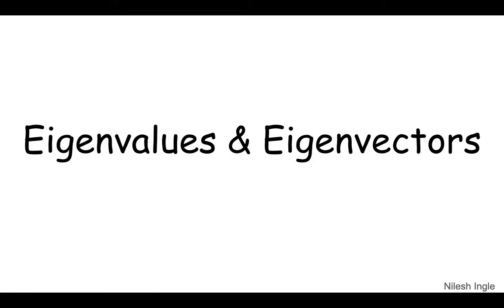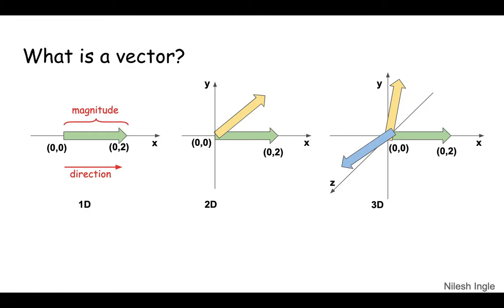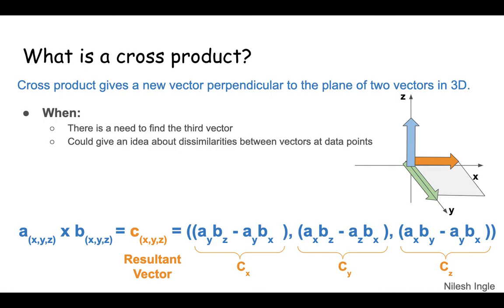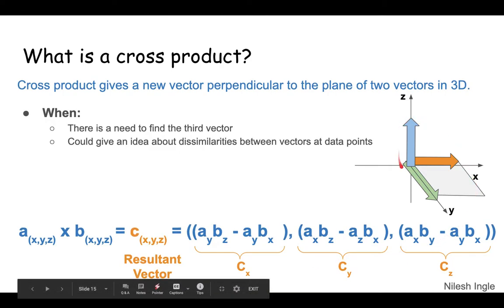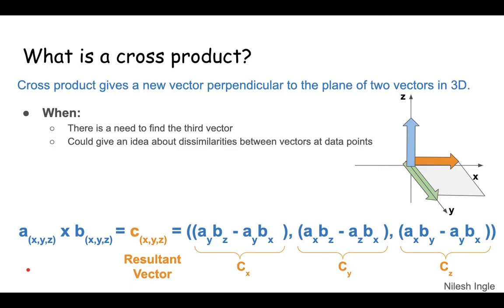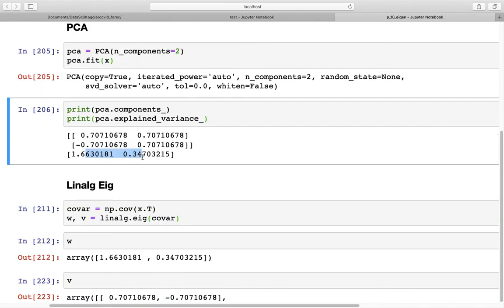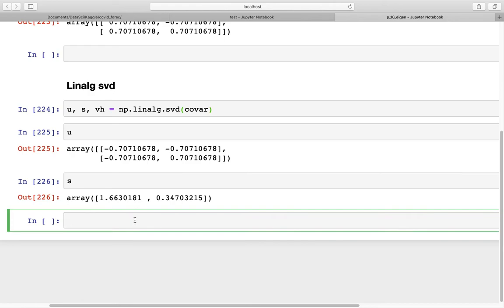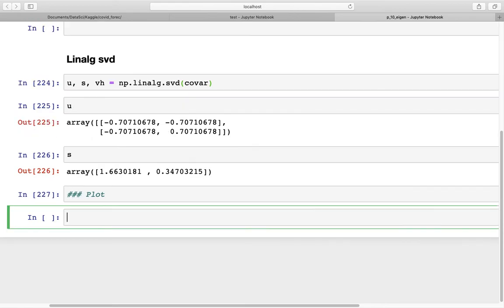#10. Eigenvalues and Eigenvectors in Machine Learning using Python | Tutorial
The video discusses the intuition behind vectors, Eigenvalues and Eigenvectors in Machine Learning.
Timeline
(Python 3.7)

00:00 - Welcome
00:09 - Outline of video
00:46 - What is a vector?
01:41 - Vector transformation: Scaling
02:06 - Vector transformation: Rotation
02:19 - Vector transformation: Rotation and Scaling
02:36 - Vector transformation: Translation
02:50 - What is a Determinant?
04:56 - What is a Dot Product?
06:16 - What is Cross Product?
07:16 - Importance of Eigenvalues and Eigenvectors in Machine Learning
08:58 - Intuition of Eigenvectors in PCA (Principal Component Analysis)
10:30 - Algebra Calculate Eigenvalues and Eigenvectors
11:51 - Python Calculate Eigenvalues and Eigenvectors
12:29 - Open Jupyter Notebook
12:37 - Import libraries
13:31 - Create data matrix
14:33 - Center data at zero
14:53 - Plot centered data
15:15 - PCA to calculate Eigenvalues and Eigenvectors
16:28 - linalg.eig() to calculate Eigenvalues and Eigenvectors
17:53 - linalg.svd() to calculate Eigenvalues and Eigenvectors
18:43 - Plot Eigenvectors on scatter plot
21:20 - End